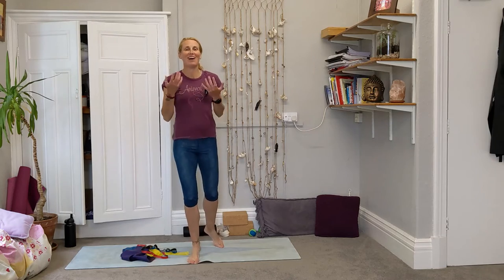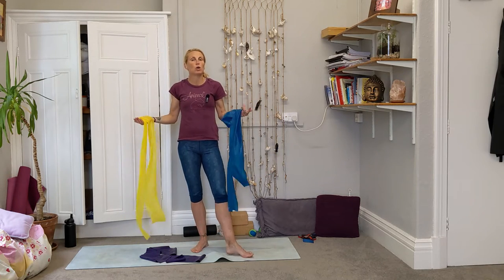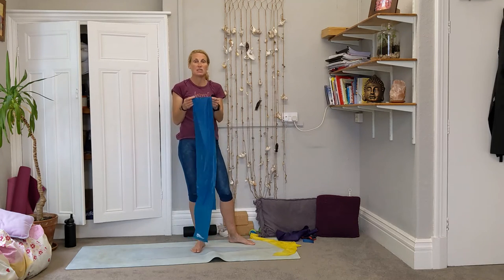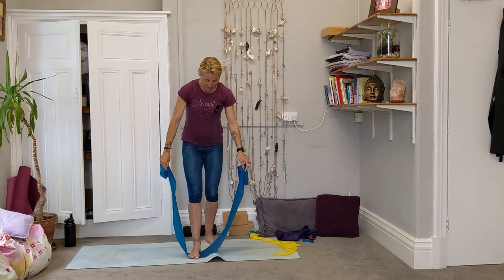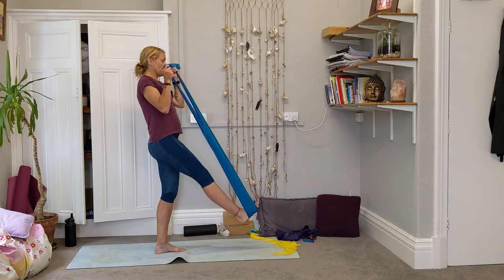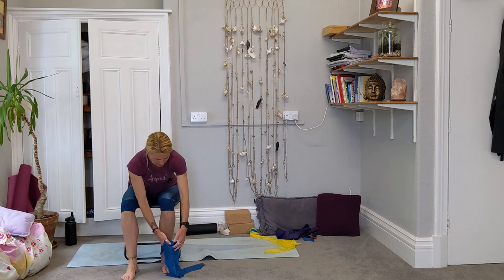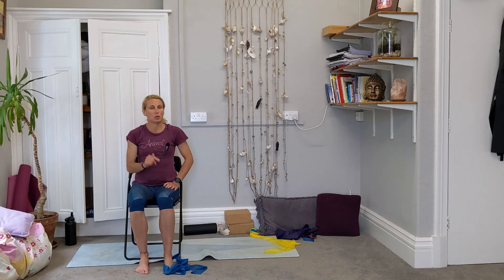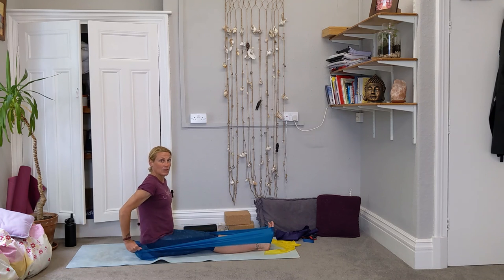Resistance Bands - Hints and Tips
Dust of your resistance bands and use the hints and tips in this video to make your workouts more effective.

Take your time and pause the video when you need to to check things!

This video is open to anyone to try but always remember to work safely within the limits of your own body. If in doubt check with your doctor, physiotherapist etc what you are safe to do.

Kat x